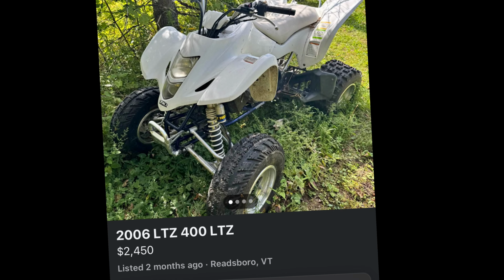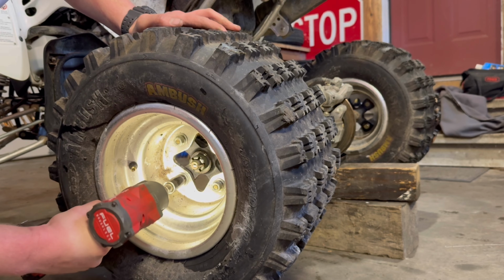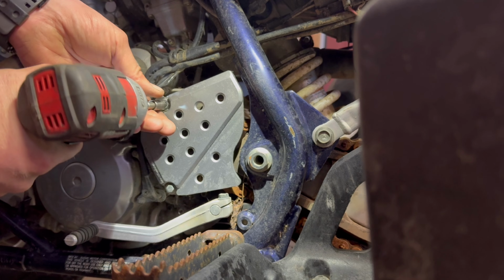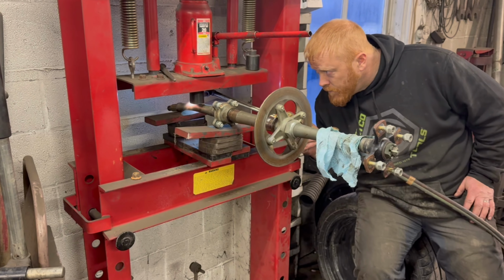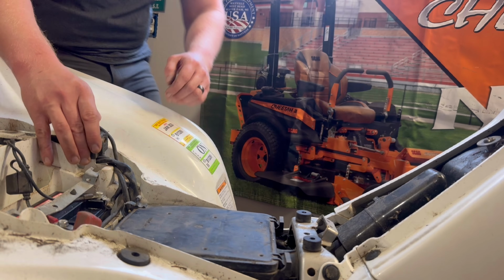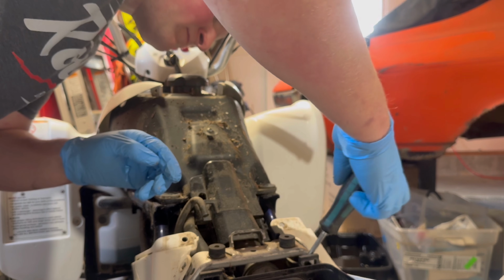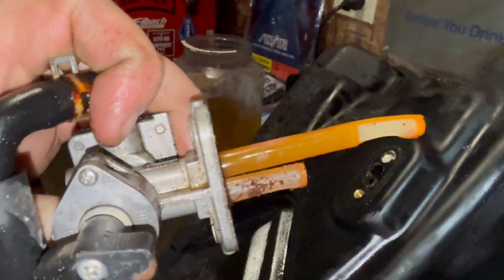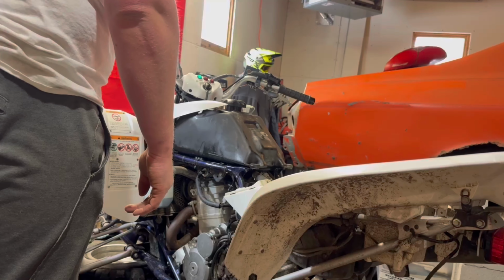Suzuki LTZ400 Resurrected - PART 1 (in 3 Minutes) / Facebook Marketplace DEAL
After marketplace stalking this 2006 LTZ400 for nearly 3 months, we finally scoop it up… and for a song!

Leave it in the comments - would you have snagged this thing for $800?

We’ve got maintenace, axle final install, new seat cover, brand new OEM decals, and a FIRST RIDE in the works next.